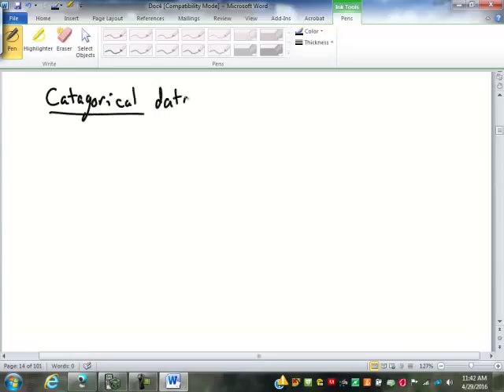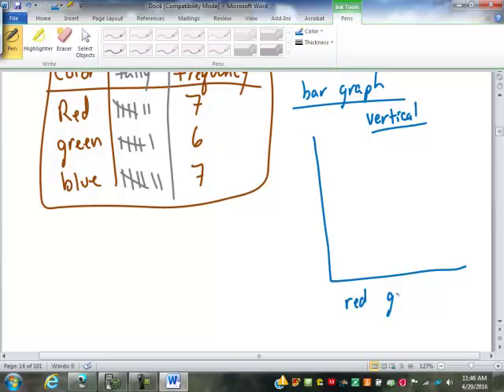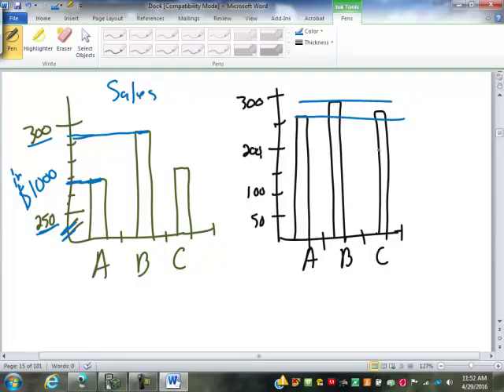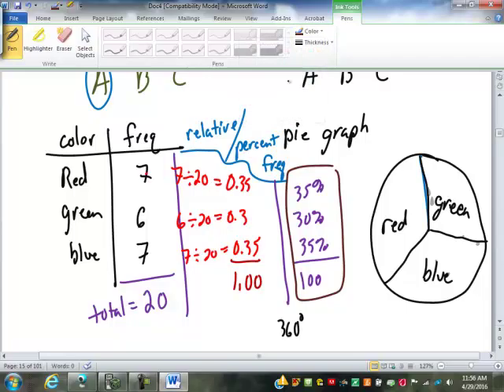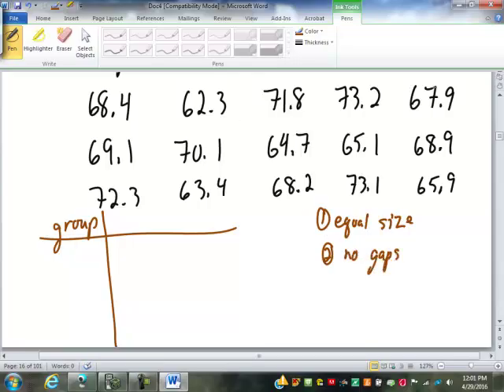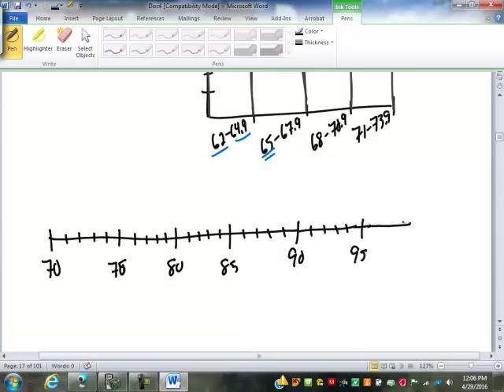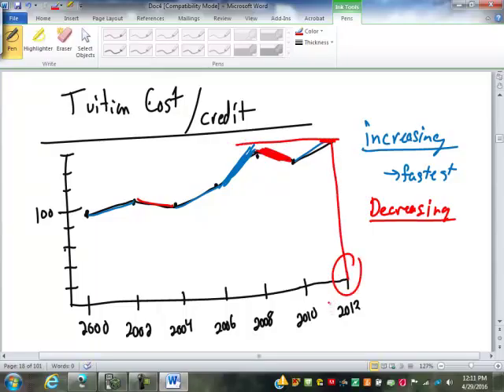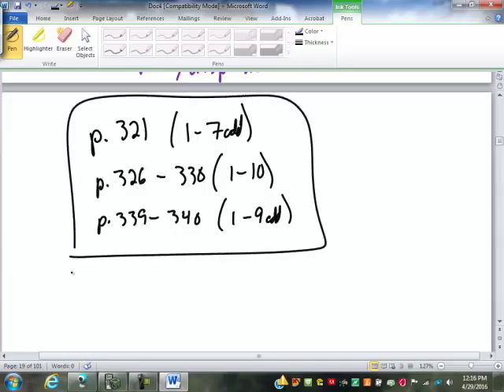27 Representing Data Graphically